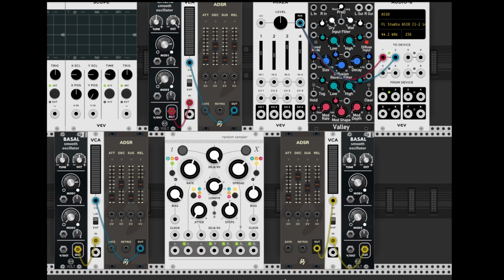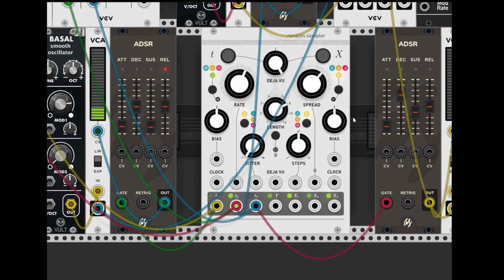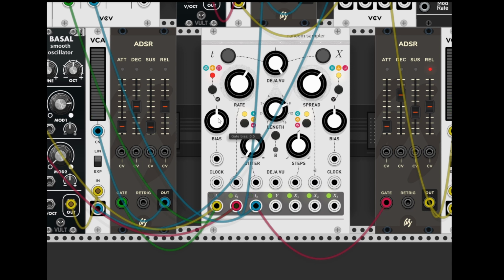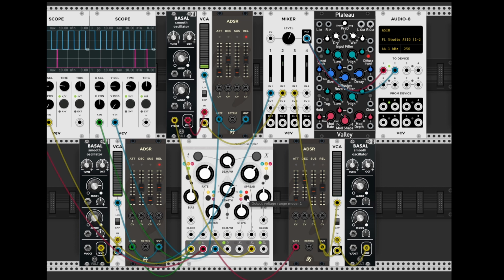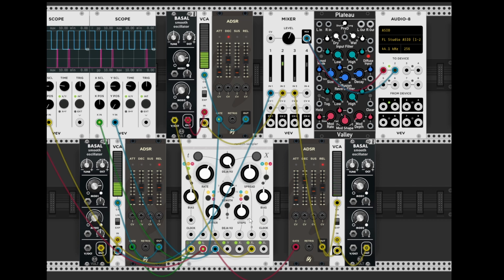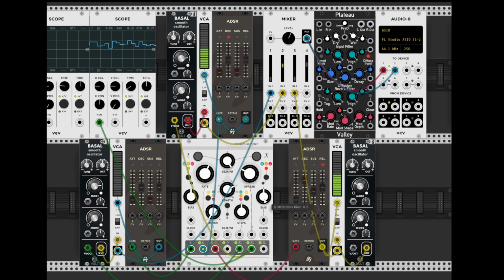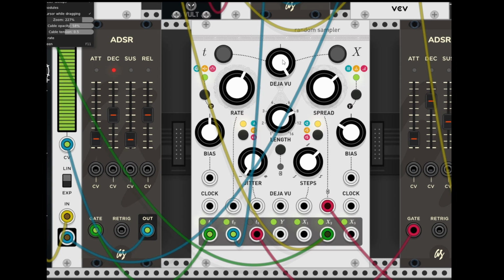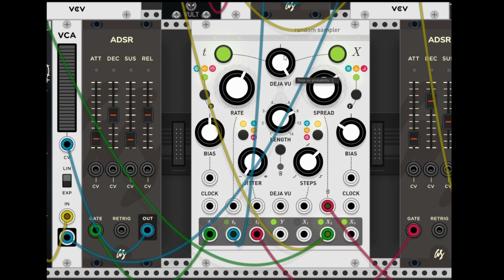A Marbles 1 2 3 FERTIG